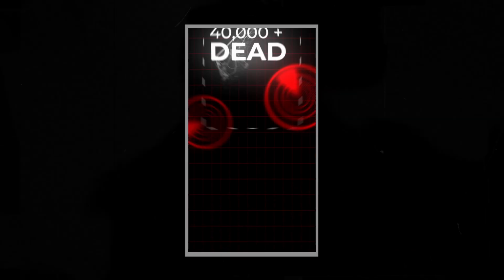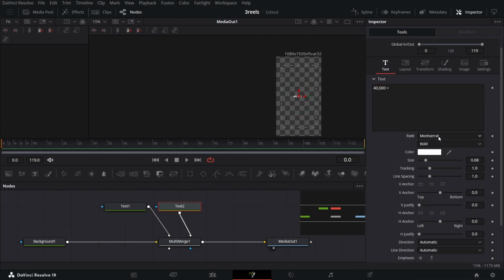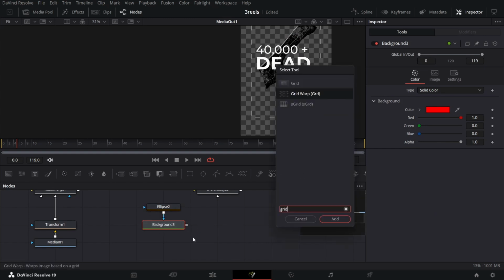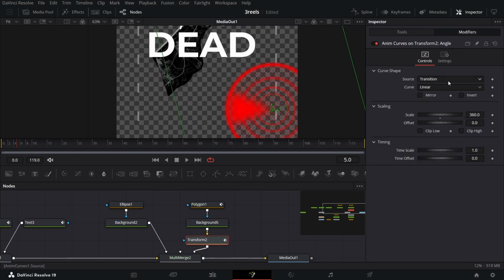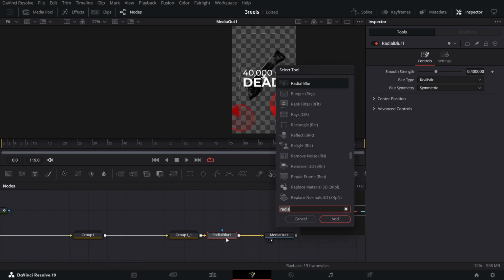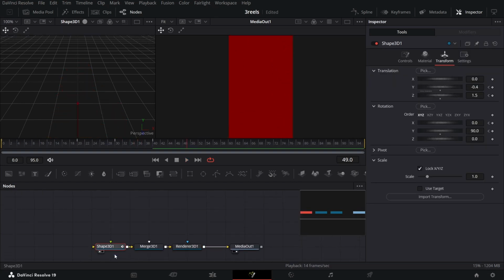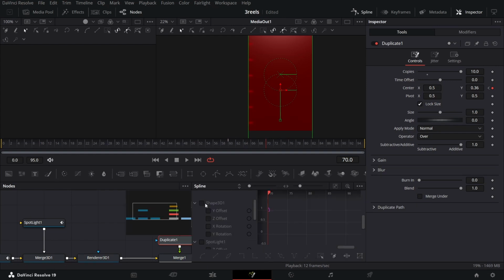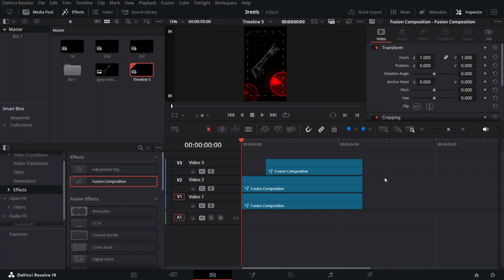DaVinci Resolve Reels Editing Tutorial (Motion Graphics in Fusion)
Ready to level up your Instagram Reels and YouTube Shorts? In this DaVinci Resolve Reels editing tutorial, I’ll show you how to create eye-catching, professional Reels that grab attention and keep viewers engaged. Whether you're a beginner or looking to refine your editing skills, this step-by-step guide will teach you the essential techniques for stunning short-form content.

By the end of this tutorial, you’ll know how to create polished, high-quality Reels using DaVinci Resolve that are perfect for Instagram, YouTube Shorts, and TikTok!

Let’s make your Reels stand out in the feed! 📲🔥